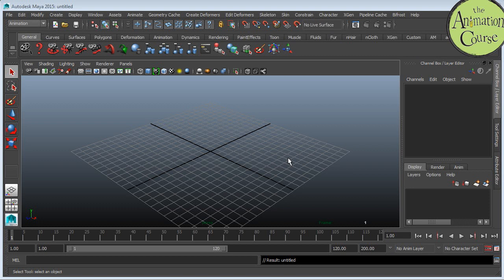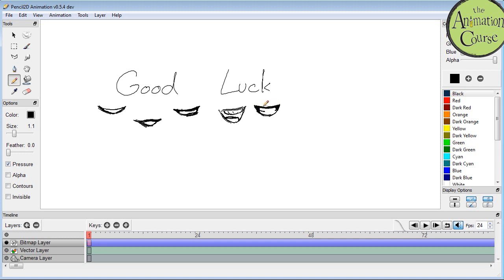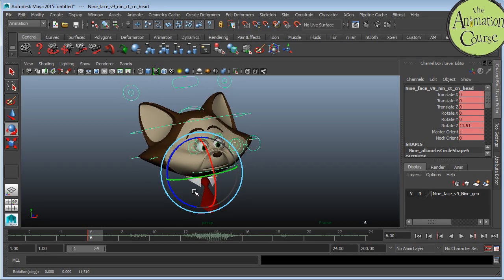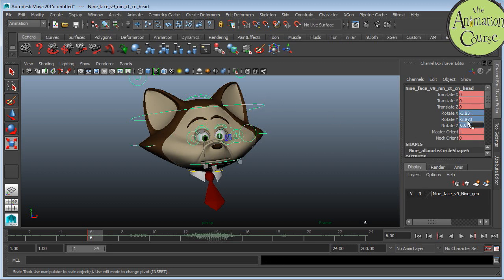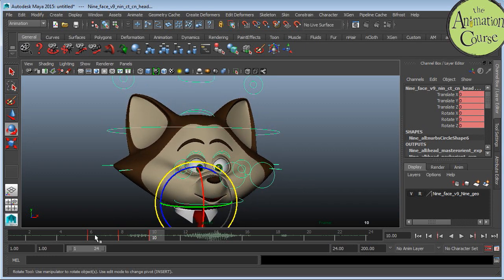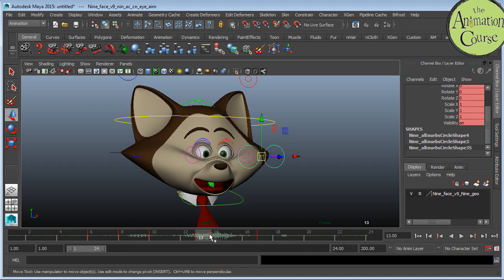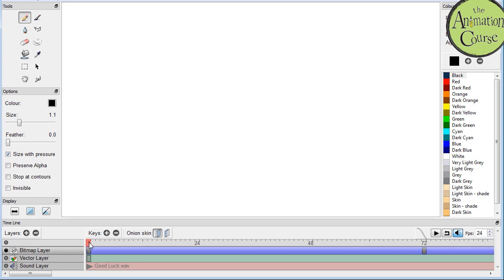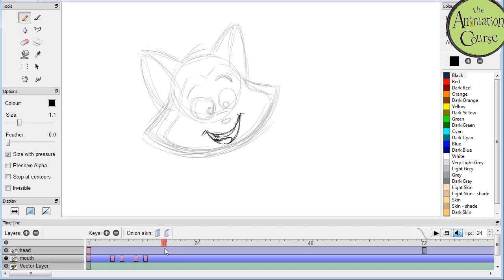Level 1 Week 7